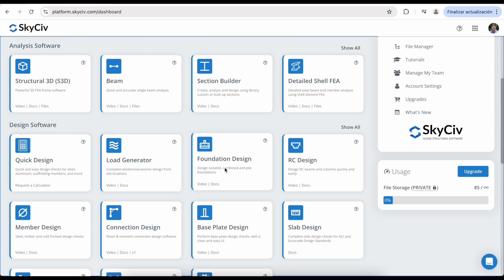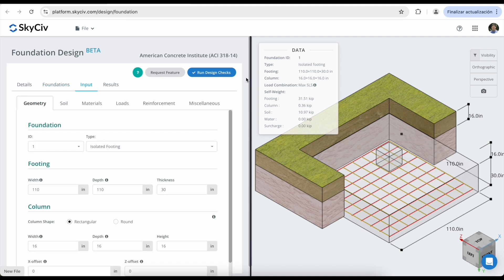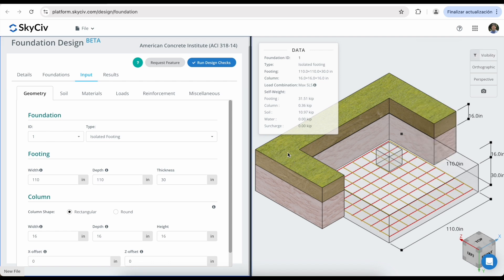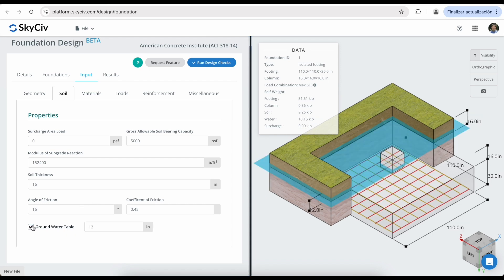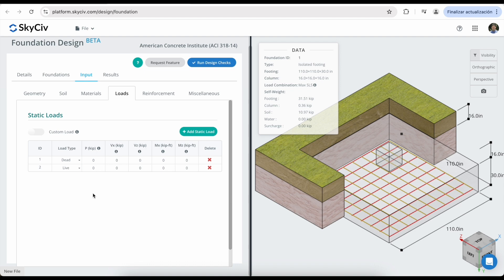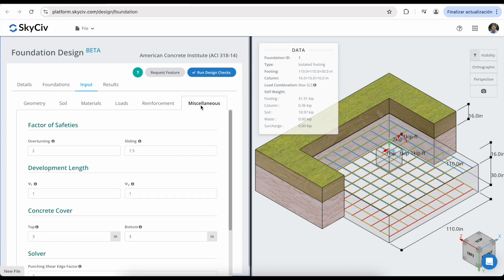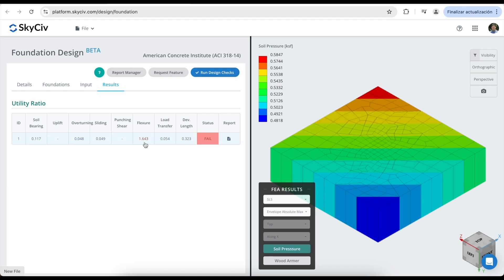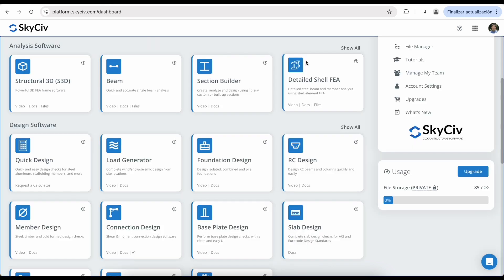SkyCiv Foundation Design Demo 2024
SkyCiv Foundation Design Software enables fast, efficient design of concrete foundations and piles. Integrated with Structural 3D, it imports forces from 3D models and allows customization of soil layers, foundation types, and reinforcement. The software offers detailed hand calculations with code references, exportable as PDFs for project use.